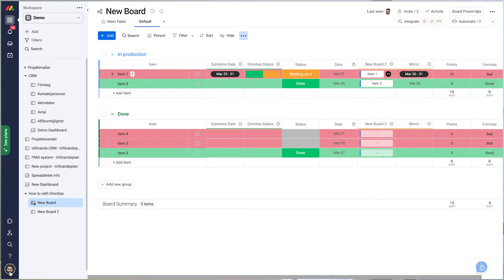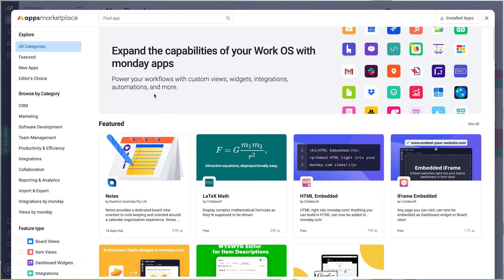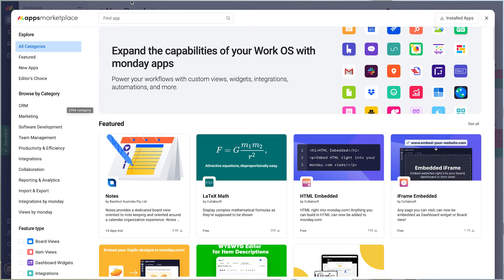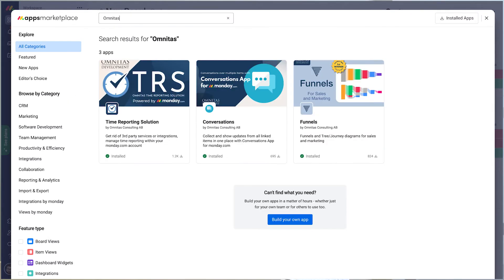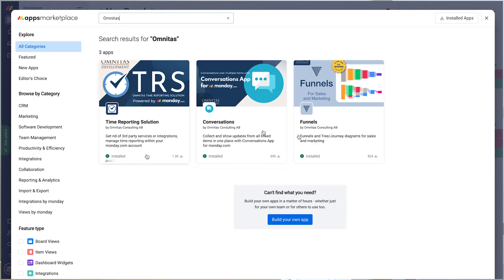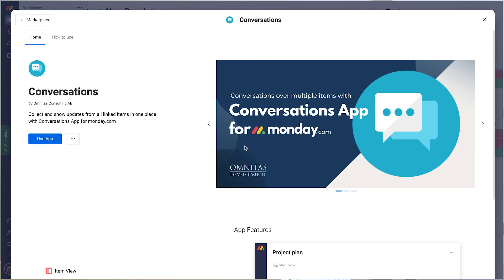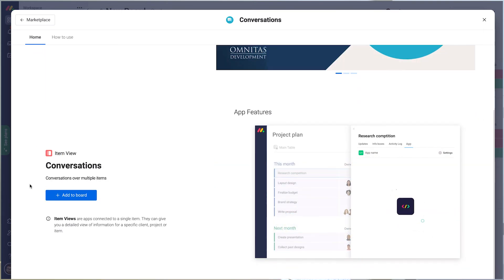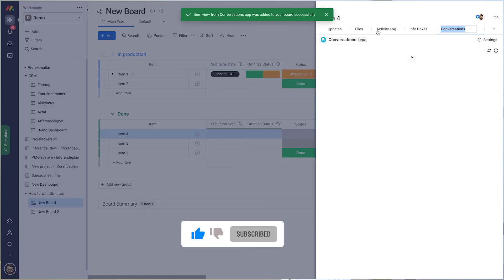How To: Find Apps Marketplace in monday.com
In this episode of the Omnitas How-To Series, we delve into the world of apps on monday.com. Discover how to access, install, and leverage the diverse range of apps available in monday.com's App Marketplace. Whether you're looking to streamline your workflows, boost productivity, or enhance your CRM system, we've got you covered. Watch now and unlock the potential of apps on monday.com!

👉 What You'll Learn:

How to Access and Navigate the monday.com App Marketplace
Quick Guide on Installing Apps to Enhance Your monday.com Experience
Special Focus on Omnitas Solutions within the App Marketplace